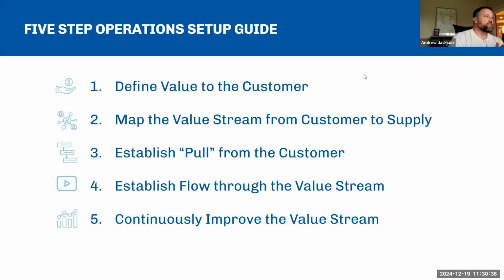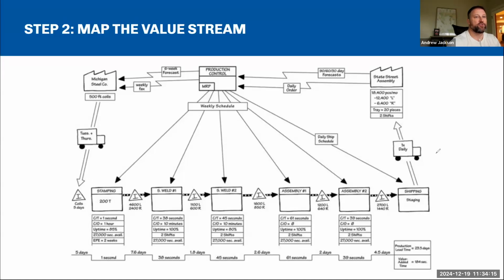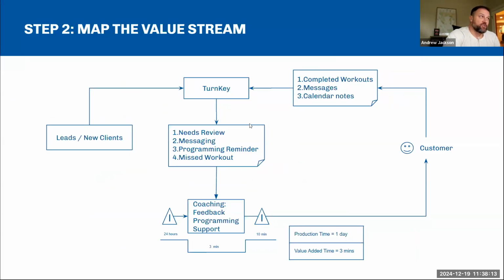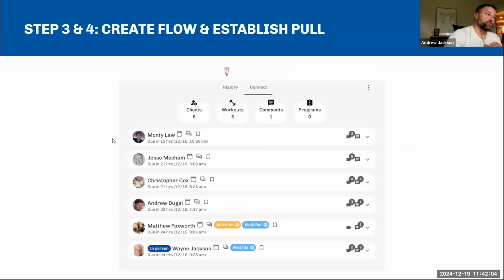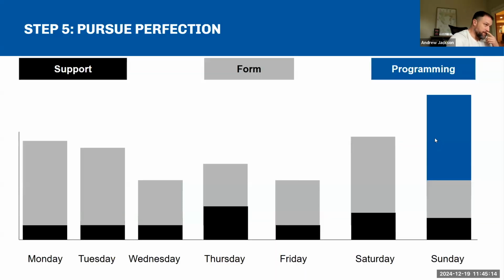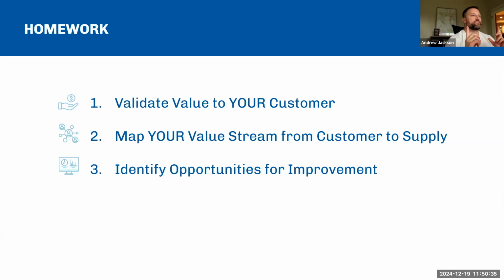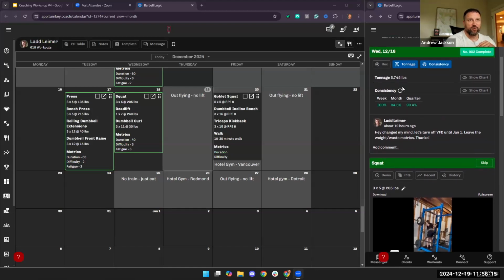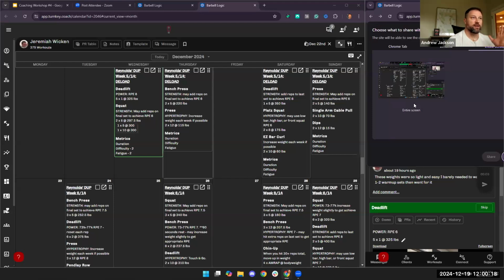Managing the Costs of Operations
In this workshop, we explore key strategies for managing coaching operations costs, which are essential for sustaining growth and delivering exceptional client experiences. Learn how to define and deliver value, optimize workflows, and implement continuous improvements to ensure long-term success.

📌 What You’ll Learn:
- How to define and deliver value that aligns with client expectations
- The importance of mapping your value stream to eliminate inefficiencies
- Tips for establishing a pull system to deliver services based on client needs
- How to create a seamless workflow to maximize operational efficiency
- The necessity of continuous improvement for staying competitive and offering more value at lower costs

Happening every Thursday from 11:30 am to 12:00 pm PT, this workshop offers actionable insights to help you build a thriving coaching business